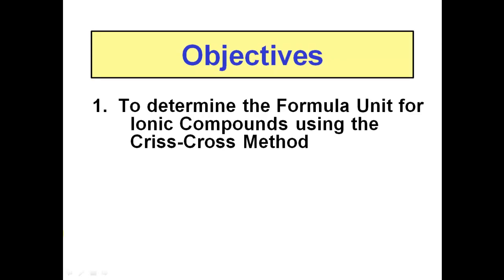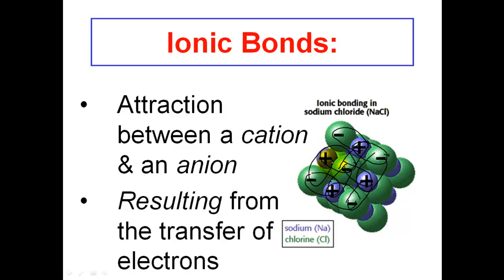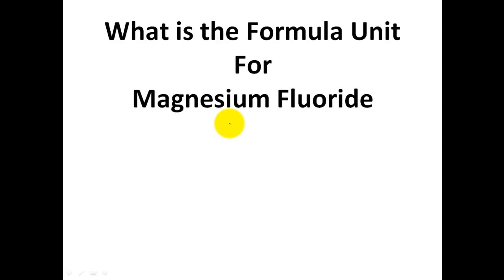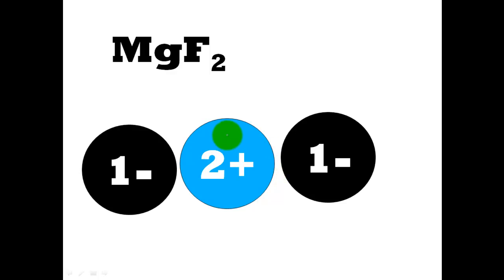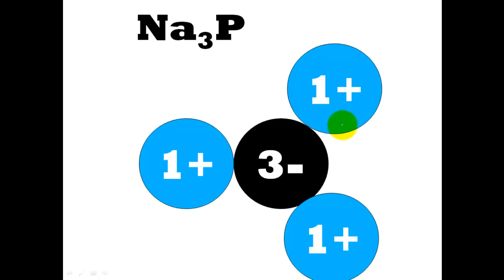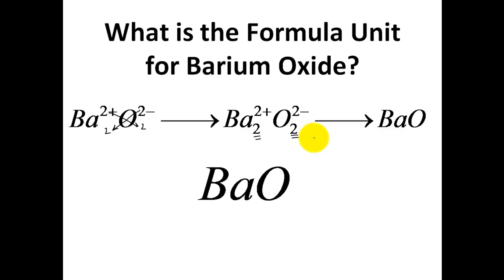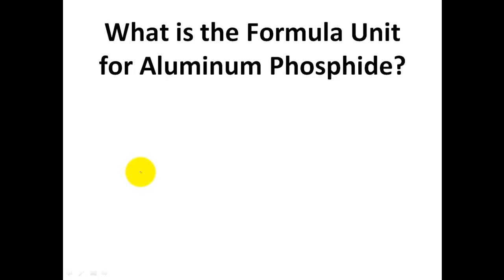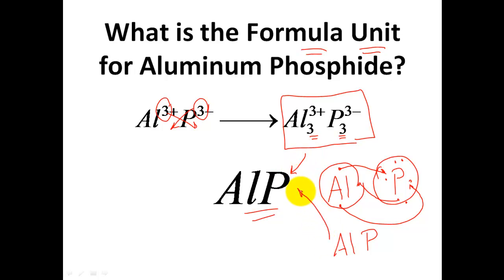Writing Ionic Formulas - Crisscross Method CLEAR & SIMPLE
DETERMINING IONIC FORMULAS - This video shows how to Determining the Formula or the Formula Unit for Ionic Compounds using the Cross Method. If you are given the name of a compound, cross the charges and you get the formula.